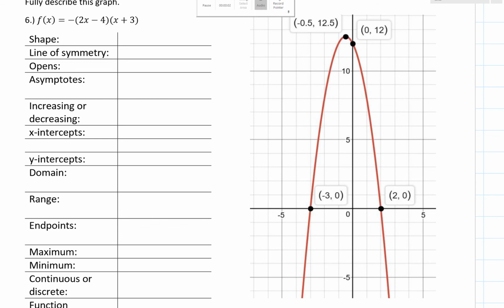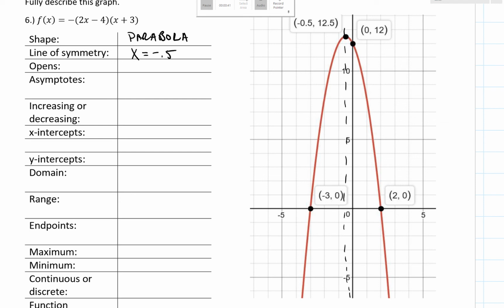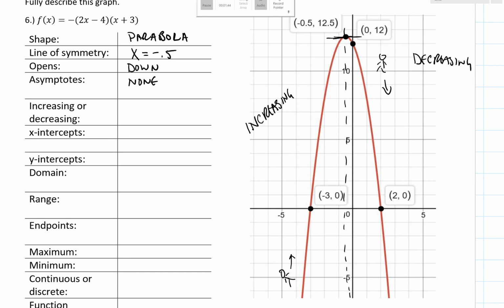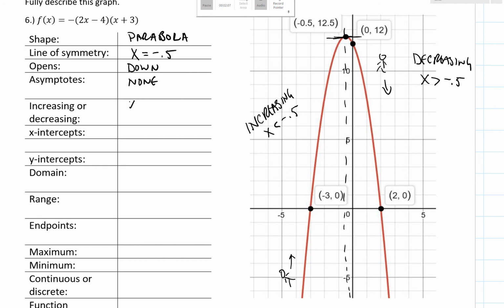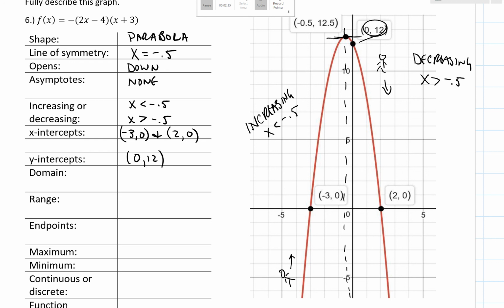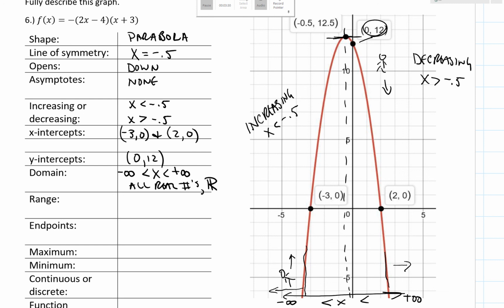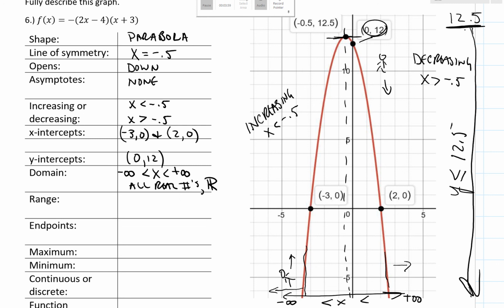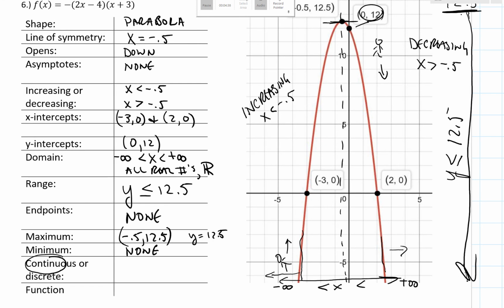TEST 5B 6